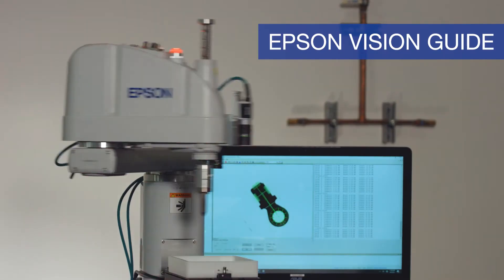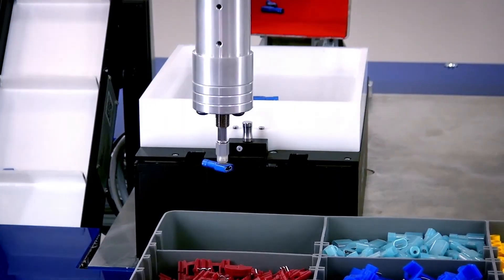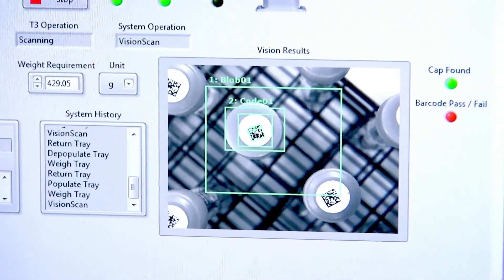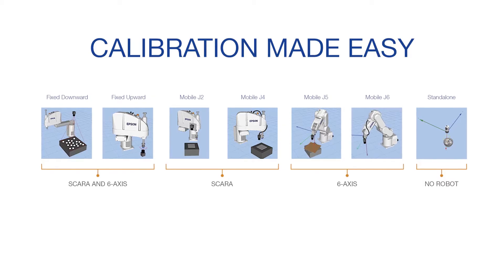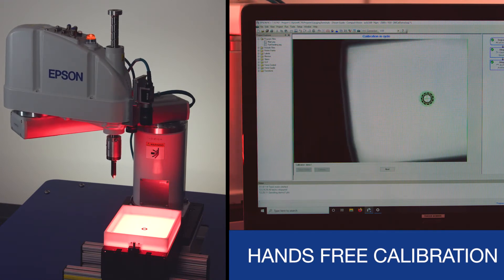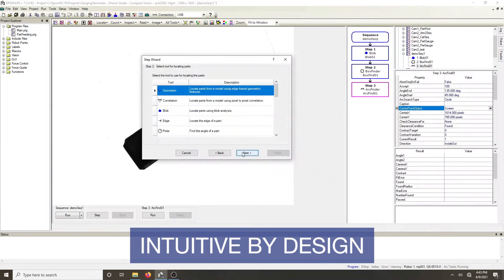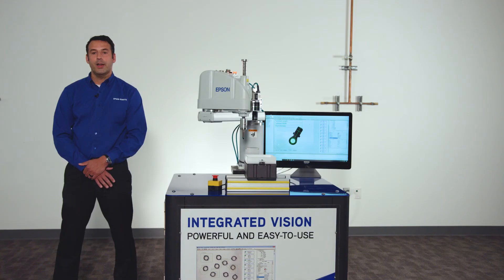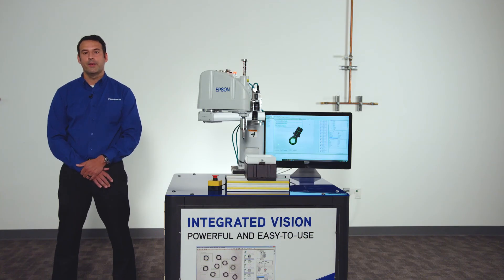Epson® Vision Guide | Integrated Vision Guidance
Experience the simplicity of Epson Vision Guide, a fully integrated solution for robotic guidance, identification, gauging and inspection. Built from the ground up for robotic operations, Epson Vision Guide offers a wide variety of convenient vision guidance tools to help manufacturers improve quality, maximize throughput and minimize waste.